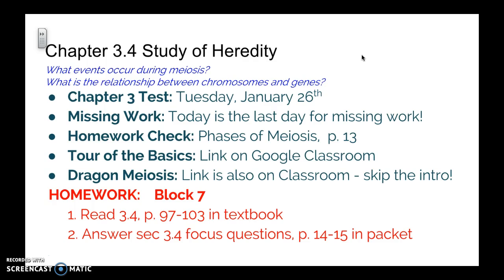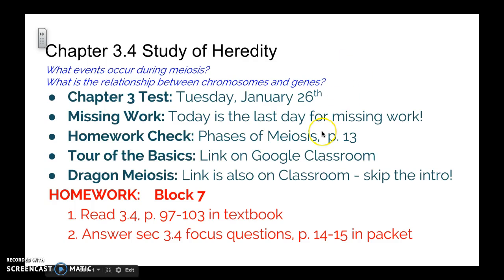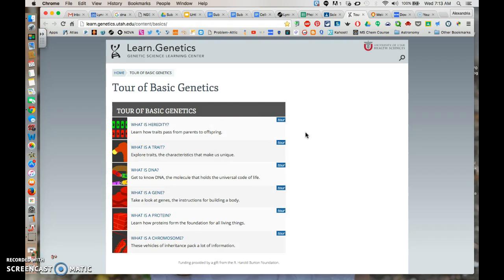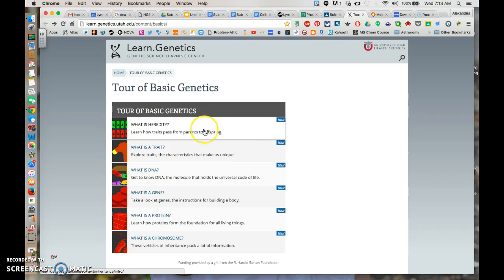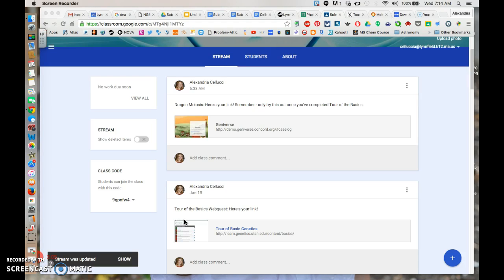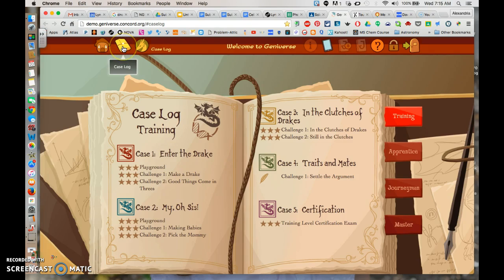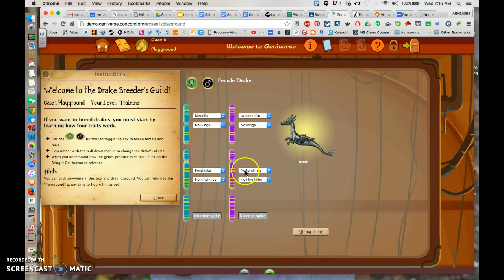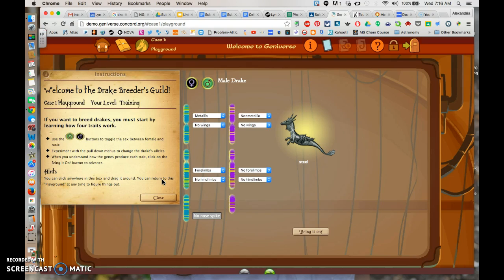Sub plans 1/20/16